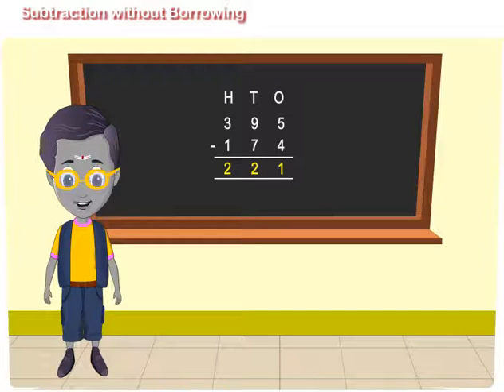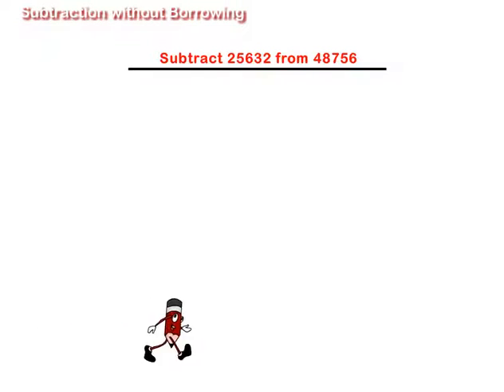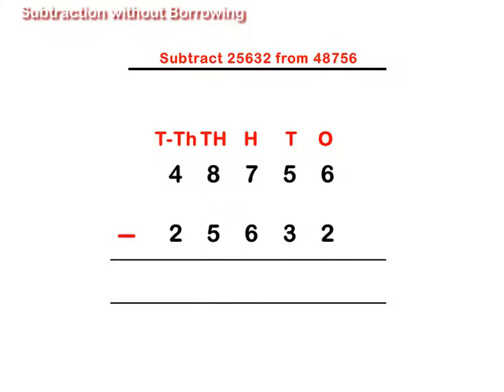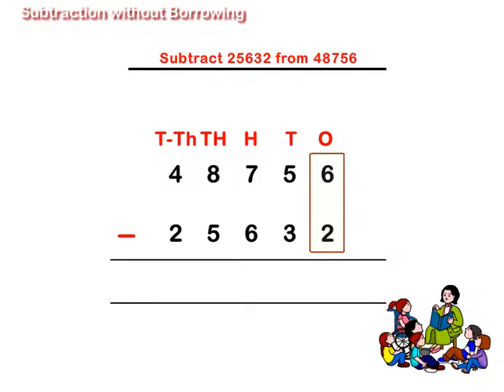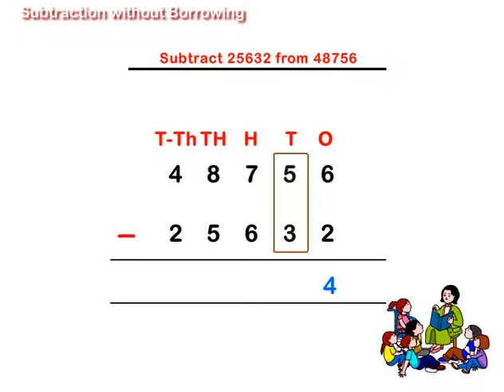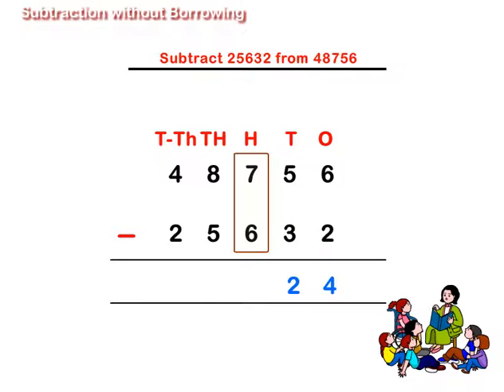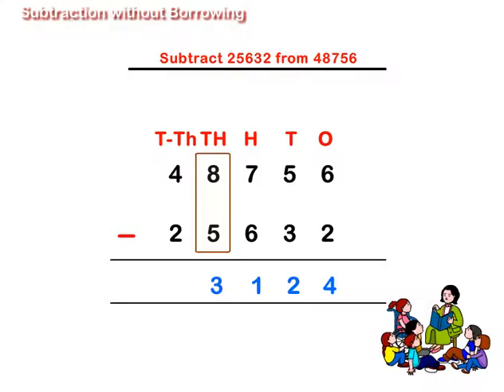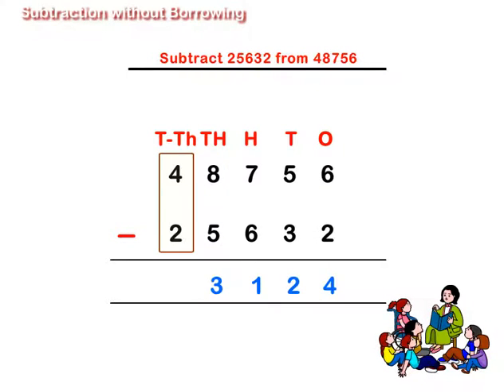Subtraction without borrowing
Subtraction of 5-digit numbers (without borrowing)